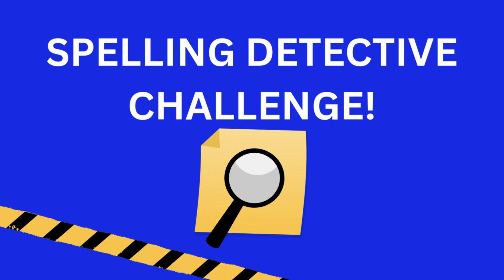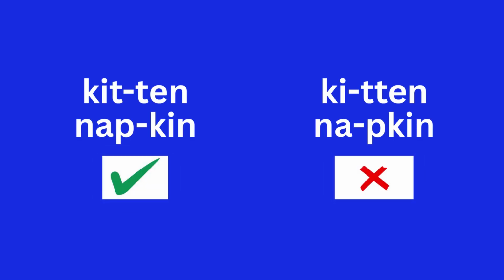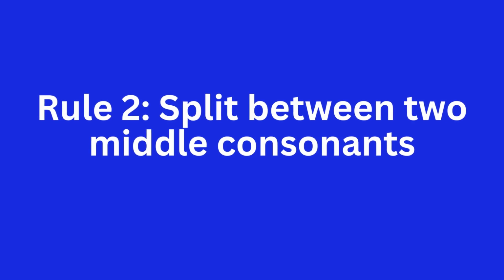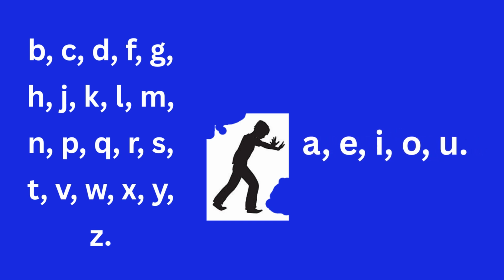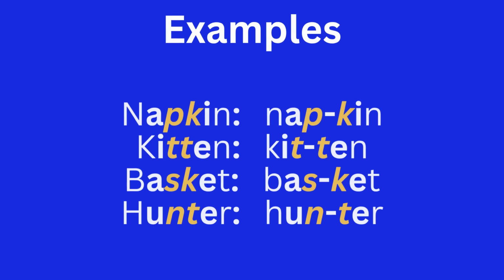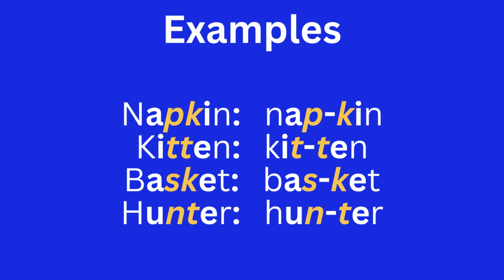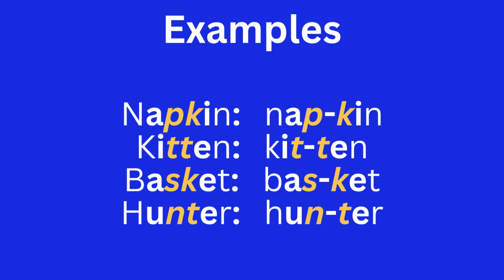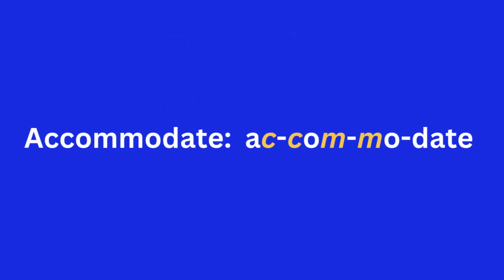How to Break Words Into Syllables | Rule 2: Split Between Two Consonants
Do you struggle to break English words into syllables correctly?
In this lesson, you'll learn Rule 2 of syllable division: Split Between Two Middle Consonants.
This simple rule helps you break words into smaller parts, making them easier to read, pronounce, and spell.
In this lesson, you'll learn:
✔ What Rule 2 of syllable division means
✔ How to split words between two middle consonants
✔ How syllables improve spelling and pronunciation
✔ Practical examples you can use immediately
Practice words:
• napkin
• kitten
• basket
• hunter
• accommodate
Whether you're an English learner, student, teacher, or IELTS candidate, this lesson will help you improve your spelling confidence and pronunciation skills.
Challenge:
Can you correctly break the words Rabbit, Window, and Magnet into syllables? Leave your answers in the comments!
Welcome to Smart English with Chimezie — where English becomes simple, practical, and easy to learn.